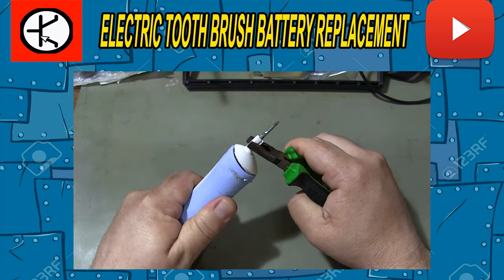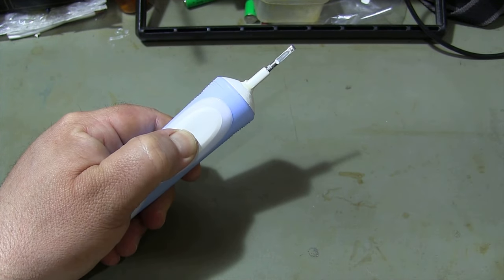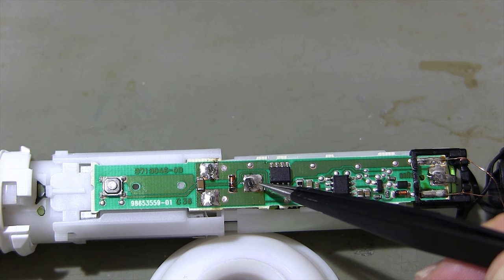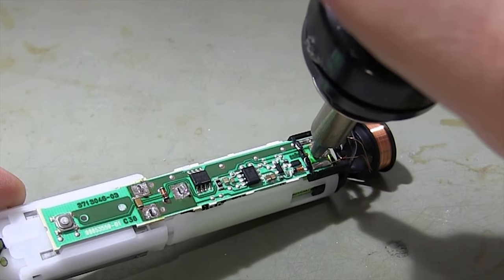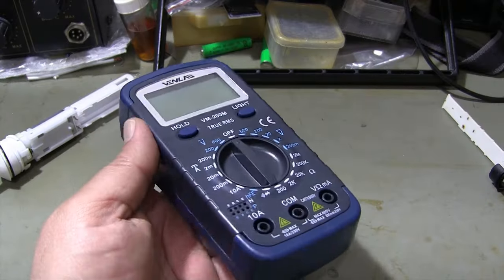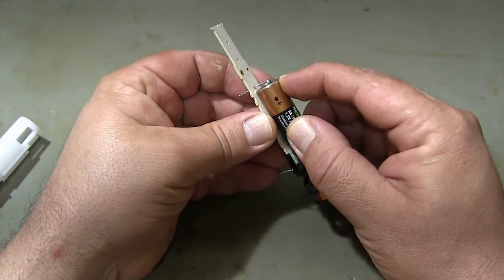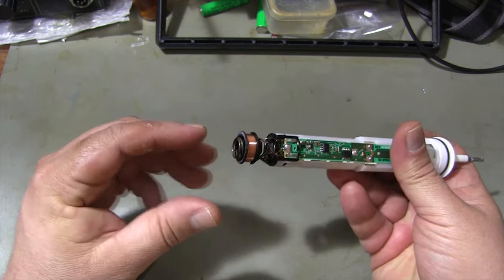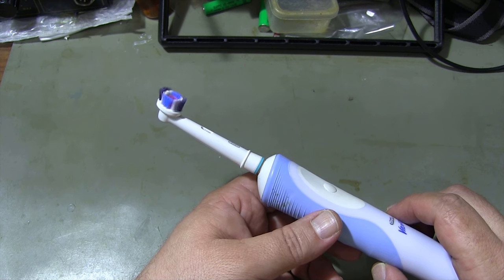Don't Throw Away Your Faulty Electric Toothbrush Without Watching This Video.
Electric toothbrush repair.Electric toothbrush battery replacement.Hello friends.  In this video, I am replacing the battery of an electric toothbrush that runs out of charge quickly.  Electric toothbrushes contain rechargeable batteries.  This battery degrades over time depending on usage.  The most important point to consider when replacing the electric toothbrush battery is that the battery we will install is also a rechargeable battery.  Since I don't have a spot welder, I soldered a cable to the pole of the battery.  When soldering the batteries, we must be careful that the battery does not overheat.  I recommend watching this video before throwing away your electric toothbrush.

3TB5OID0CWKM

00:00 Video summary.
 00:55 Malfunction of electric toothbrush.
 01:18 How to disassemble an electric toothbrush.
 01:51 Materials on the electronic circuit board.
 02:30 Electronic circuit board and battery disassembly.
 03:27 New battery pack.
 07:09 Electric toothbrush test.